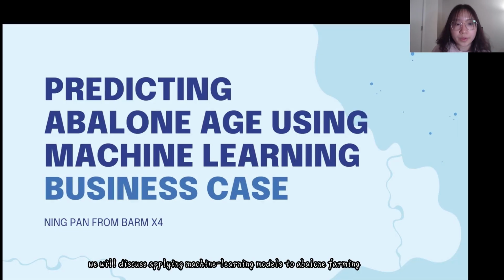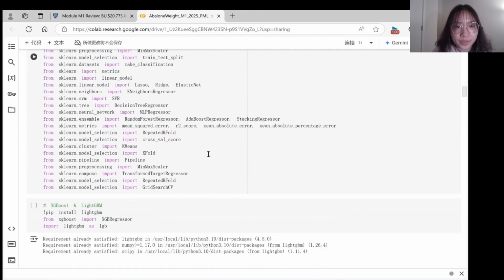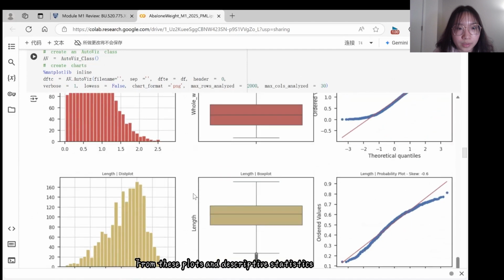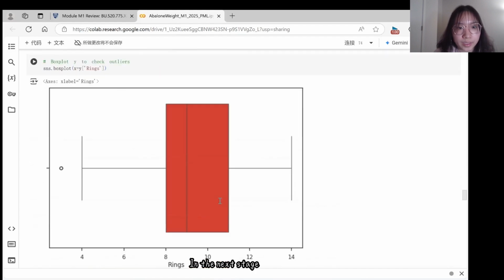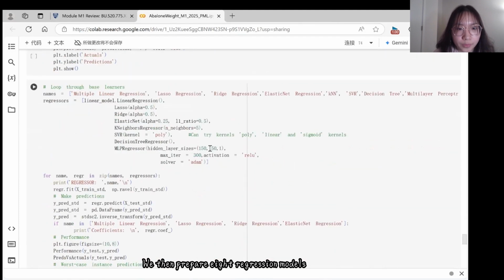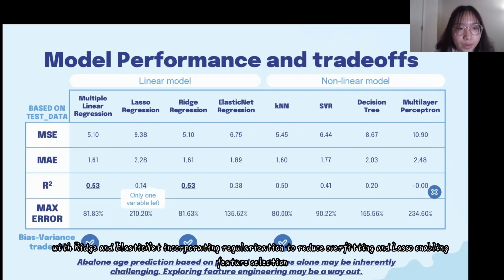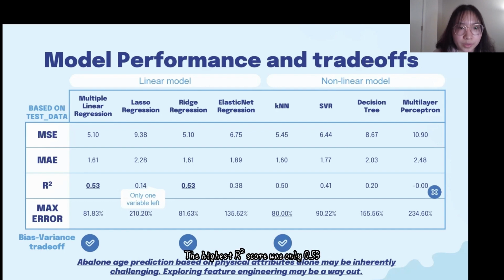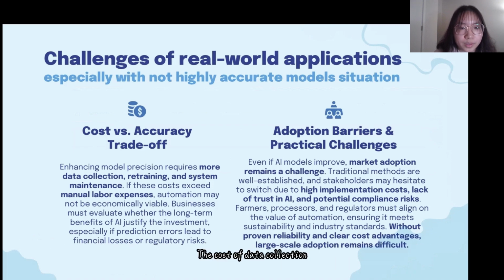Predicting Abalone Age Using Machine Learning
ML assignment by Ning Pan